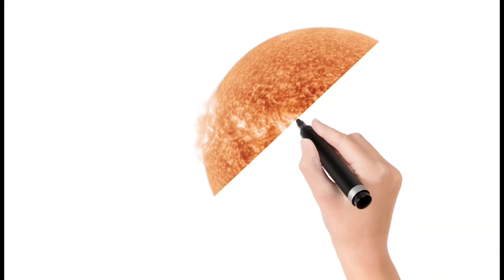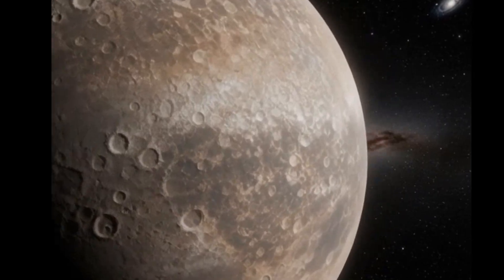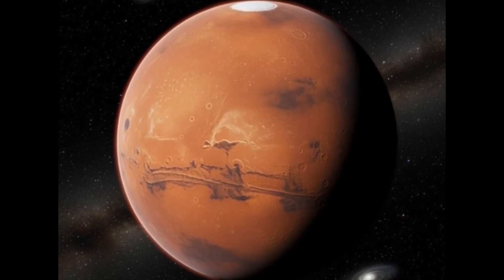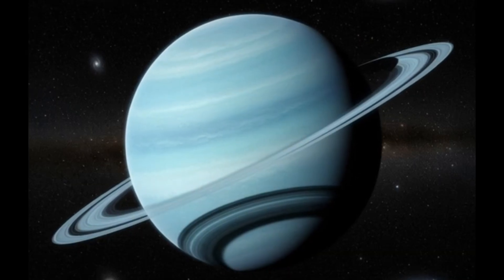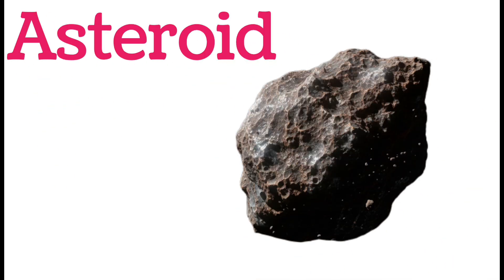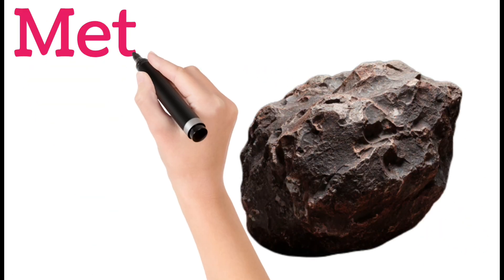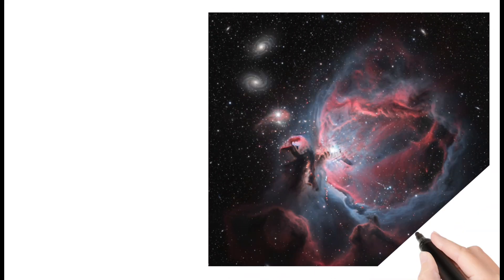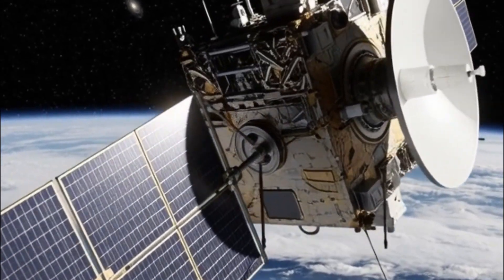20 Space Objects Names in English | Space Learning for Kids | Kids Educational Space Video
Welcome to shoumiktots 🌈
This fun and colorful Space Object for Kids video is specially made for toddlers, preschool, nursery, and kindergarten children.
In this kids educational video, little learners will explore space objects in a simple and joyful way. With bright visuals and easy English words, children will learn the names of space objects and begin to recognize them easily. 🚀🌍
This space object for kids video helps children build early vocabulary, improve listening skills, and develop curiosity about space. The content is 100% safe, positive, and family-friendly, perfect for YouTube Kids.
🌌 What children will learn in this video:
Sun ☀️
Moon 🌙
Earth 🌍
Stars ⭐
Planets 🪐
Asteroid ☄️
Comet
Galaxy
Rocket 🚀
Satellite
🎓 Learning Benefits for Kids:
Improves early learning skills
Builds basic English vocabulary
Helps with object recognition
Encourages curiosity and imagination
Supports visual and audio learning
This video is ideal for kids learning space, space objects name for kids, and early education videos. Parents and teachers can confidently show this video to young children for fun learning time.
✨ Thank you for learning with shoumiktots!
Parents, support your child’s early education by watching, liking, and sharing our videos. Let’s grow and learn together with shoumiktots 💖

space object for kids
space objects name for kids
kids learning space
space for toddlers
preschool space learning
kindergarten space video
educational video for kids
learn space objects in English
kids space education
space vocabulary for kids